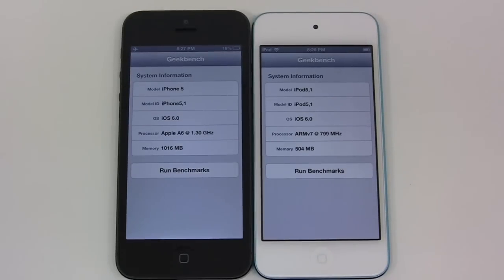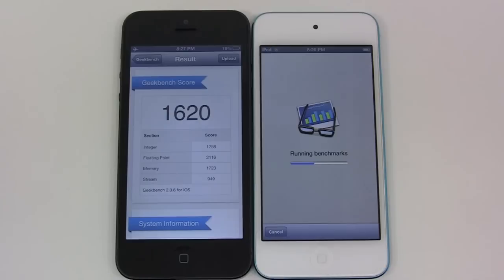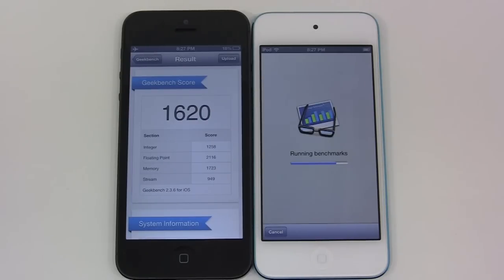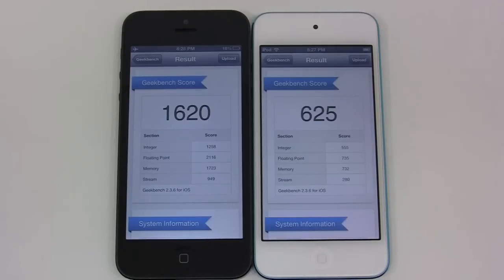iPod Touch 5G vs. iPhone 5 Geekbench Test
With both devices being released, what device will win? Do the processors play a factor in this test?